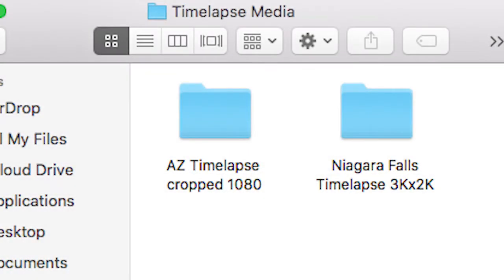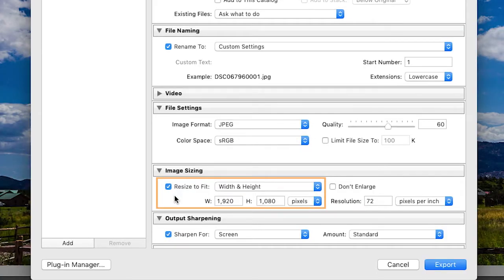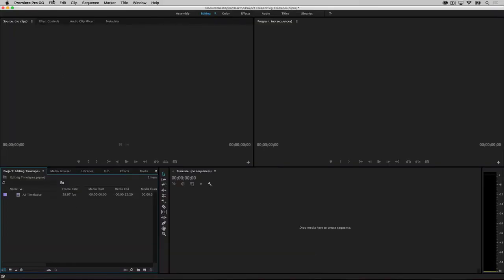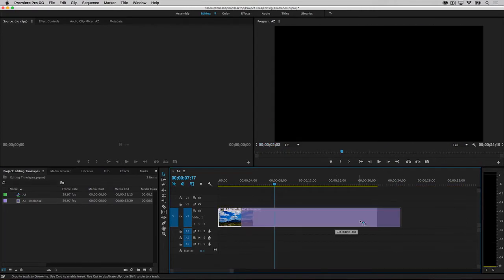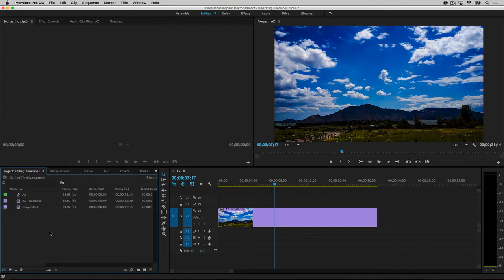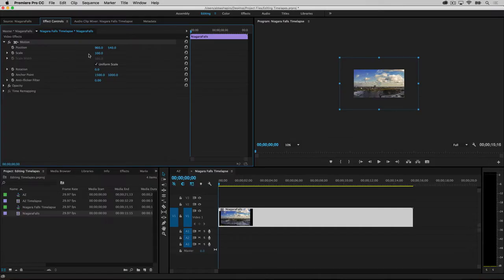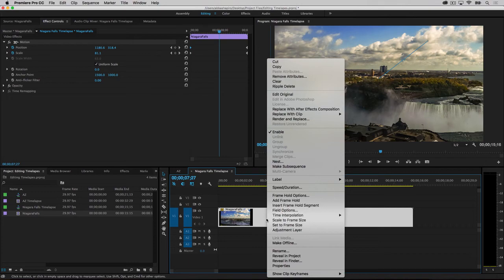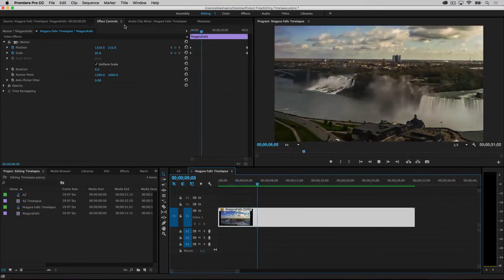5538 dslr video vid3of5